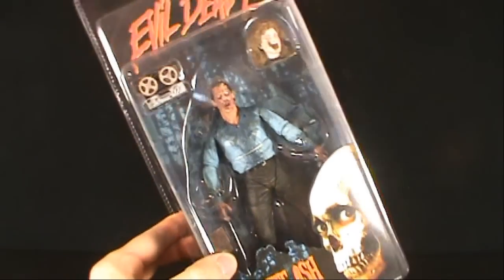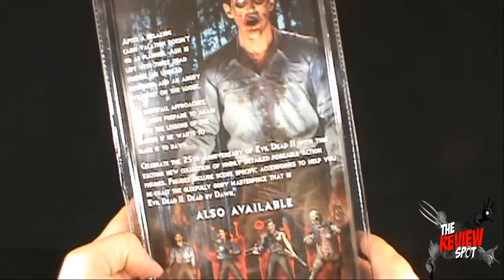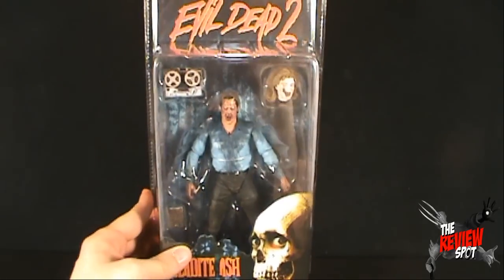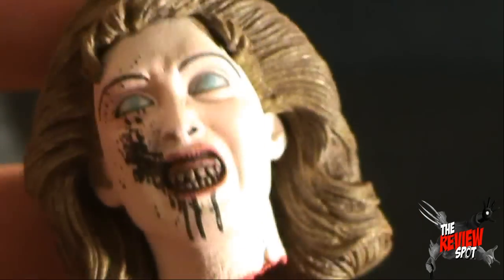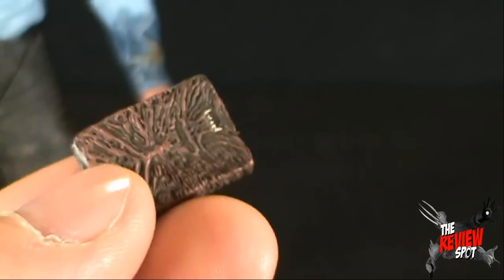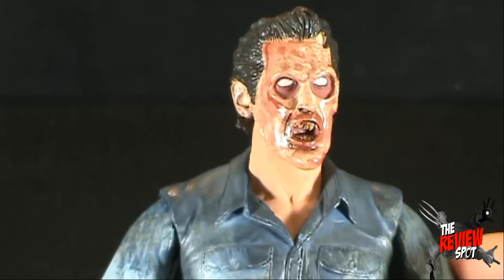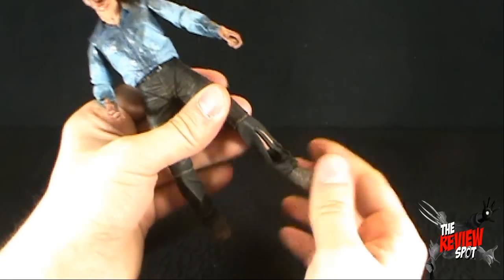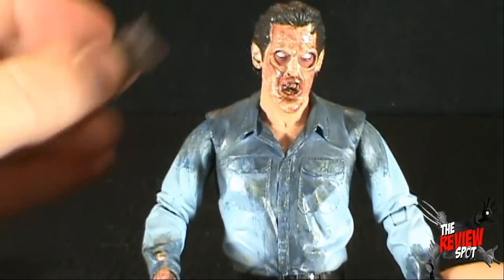Toy Spot - Neca Evil Dead 2 Deadite Ash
On today's Spot, we'll be having a look at the Neca Evil Dead 2 Deadite Ash

and